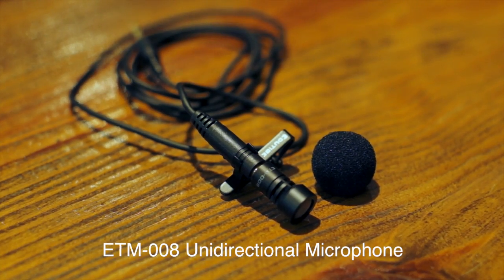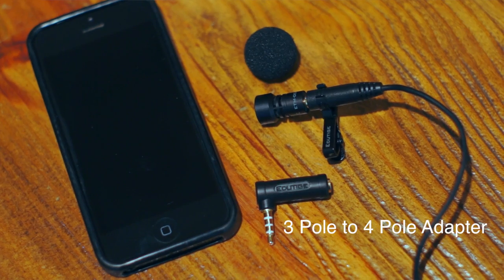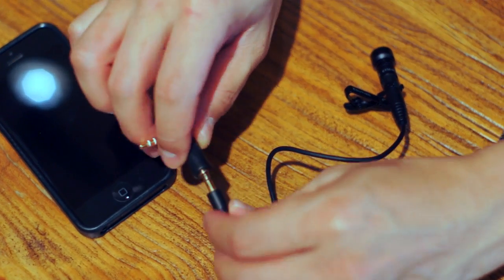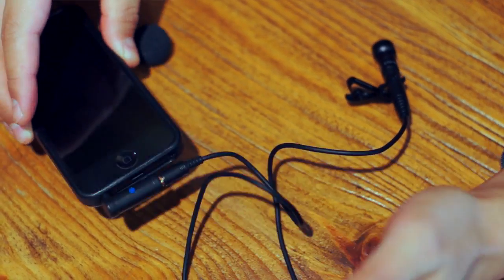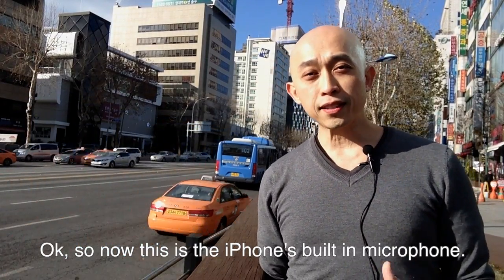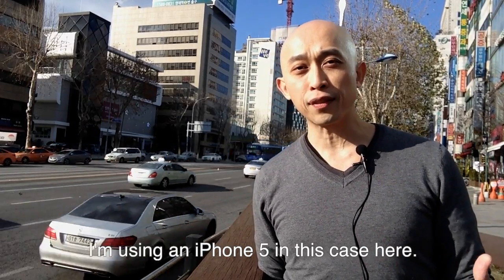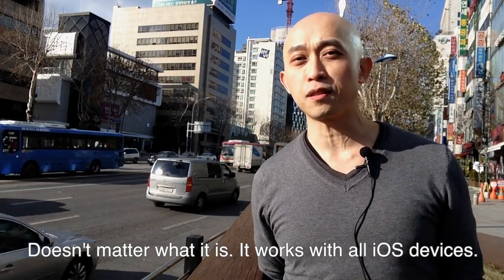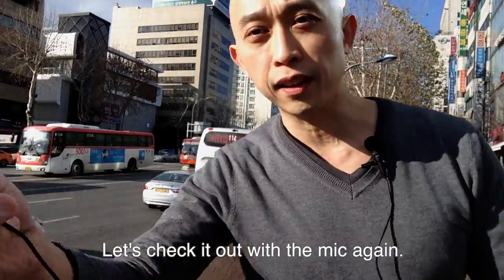Edutige ETM 008 with iPhone 5 Test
Here is a test of the unidirectional Edutige ETM-008 microphone with an iPhone 5. This microphone has a 3 pole connector so it needs a 3 pole to 4 pole adapter to work with an iOS or Apple device.

Take note of how the ETM-008 reduces the noise from the traffic, especially noticeable when only using the iPhone's built in microphone.

The Edutige ETM-008 is compatible with any Apple device BUT you need a 3 pole to 4 pole adapter. No adapter, no go.

Get the ETM-008 and 3 Pole to 4 Pole adapter at